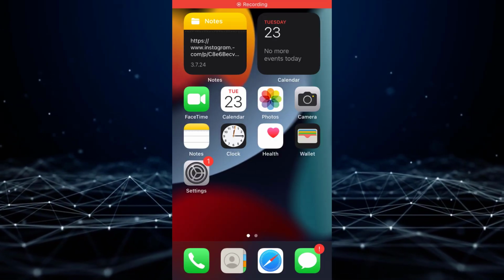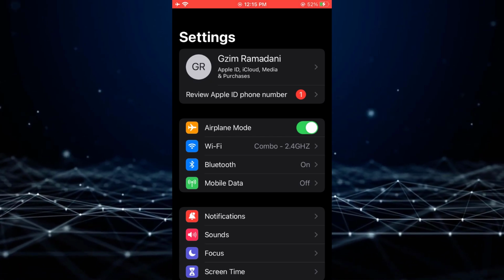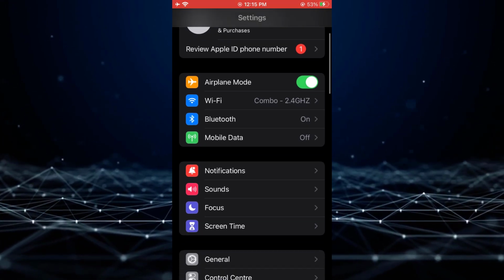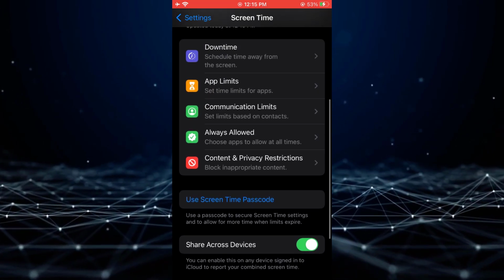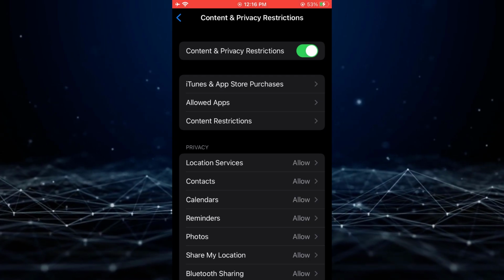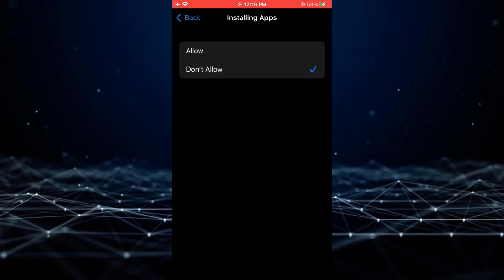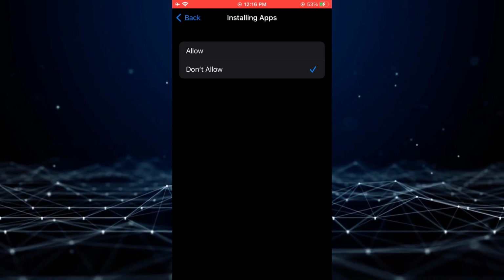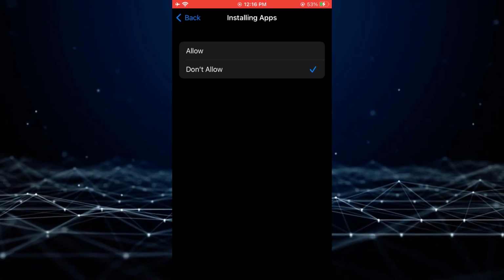How To Hide AppStore On Apple Devices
In this tutorial i will show you how you can hide appstore on apple devices.